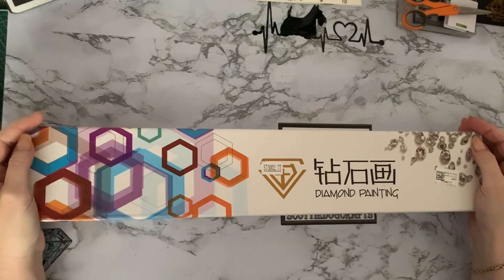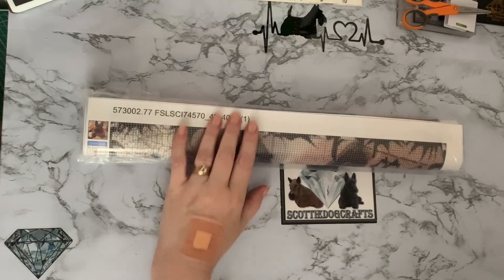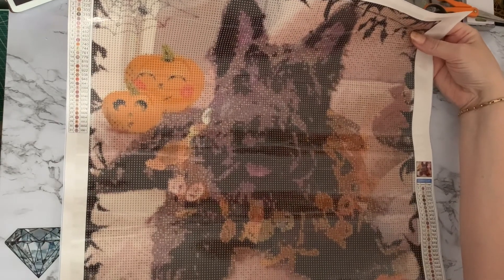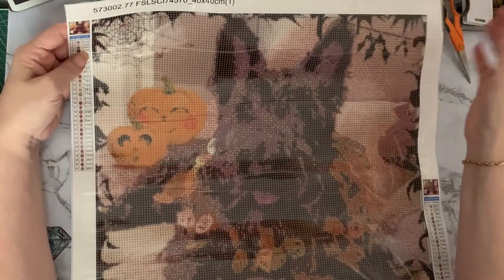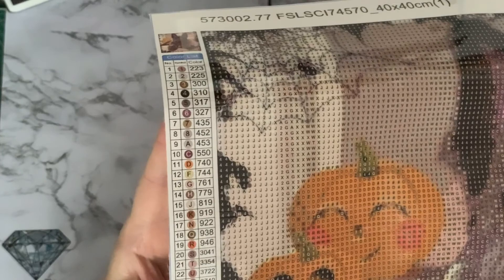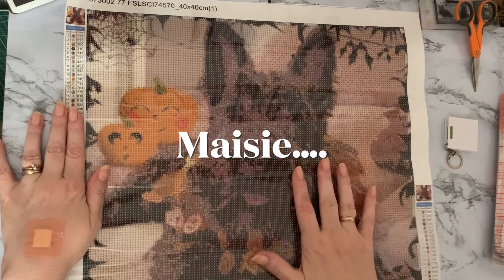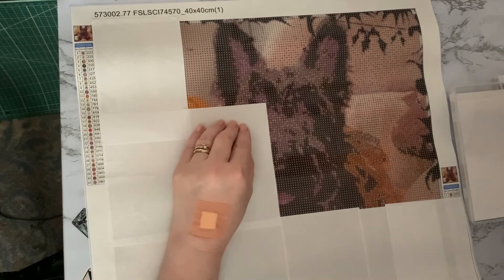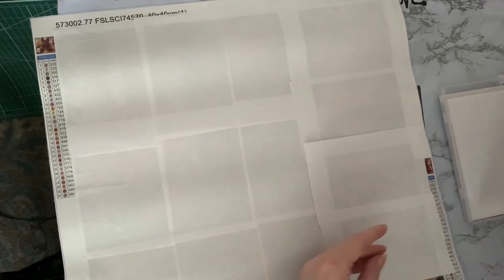Diamond Painting | UNBOXING | Poured Glue Custom from Fansells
Hi, thanks for stopping by. Today’s video is a first impressions review of my Custom diamond Painting for Drills and Chills 2021 From Fansells